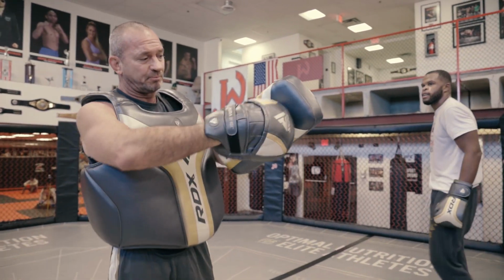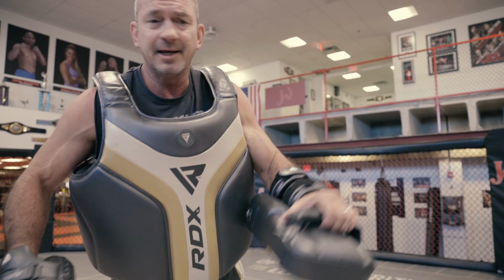Coach Wink reviews AURA T17 Thai Pad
Coach Wink is in love with the AURA T17 thai pads. The strong hook & loop get you a firm grip which is a game changer. Even after intense training sessions, these pads just don’t budge.
Final Verdict:
1. Great padding
2. Great design
3. Great curvature